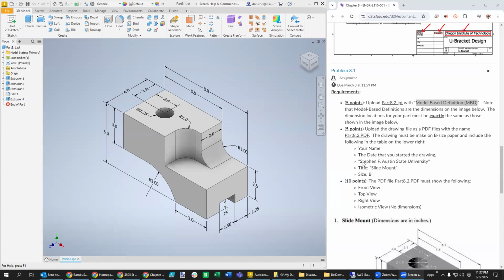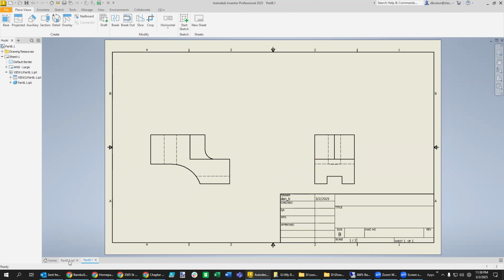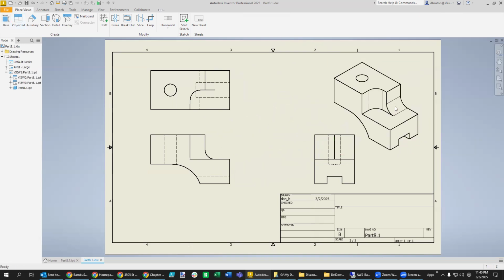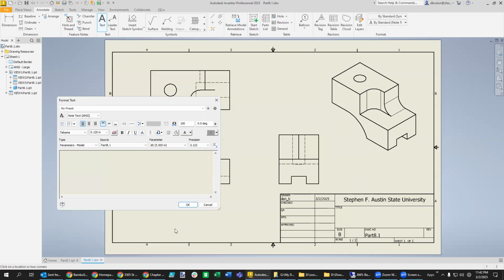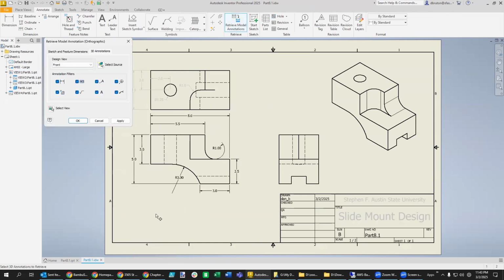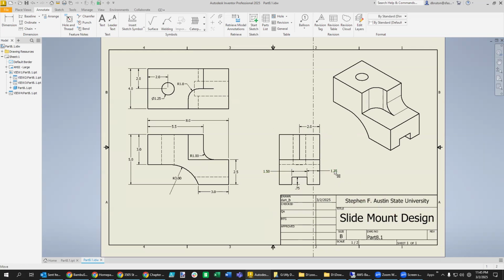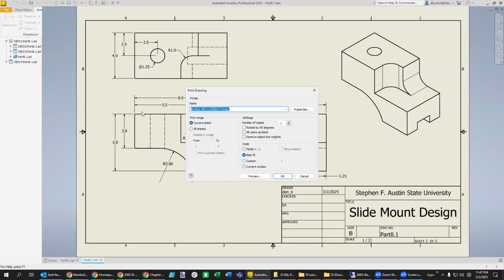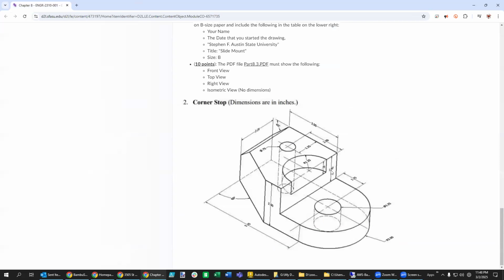Front, Top, Right Views - Problem 8.1 - ENGR 1304 - Autodesk Inventor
Front, Top, Right Views - Problem 8.1 - ENGR 2310 - Autodesk Inventor